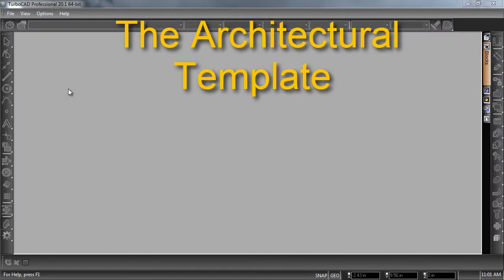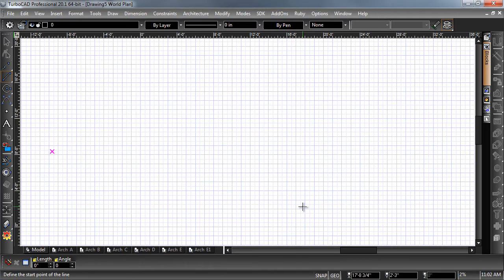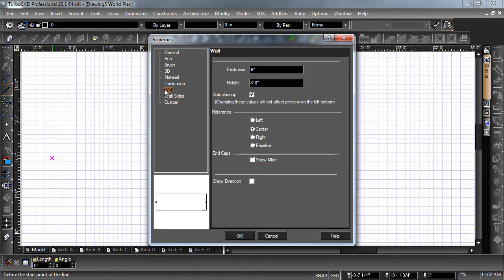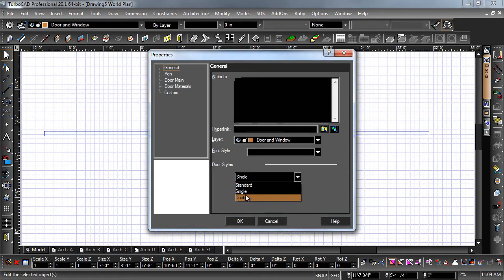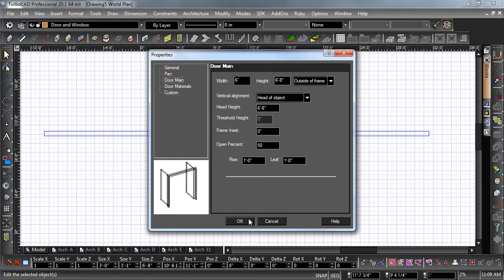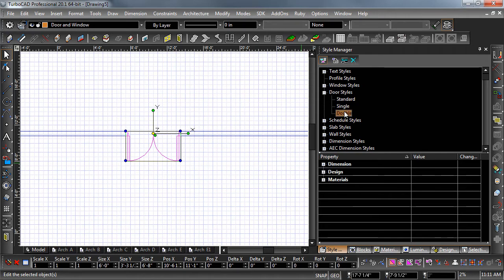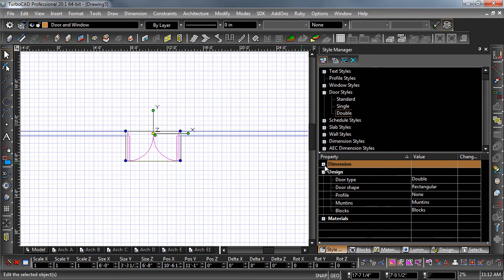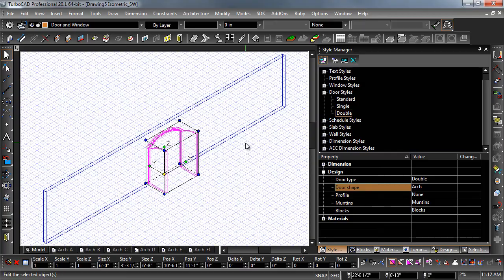The Architectual Template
This video goes over starting an architectural drawing with the architectural template.